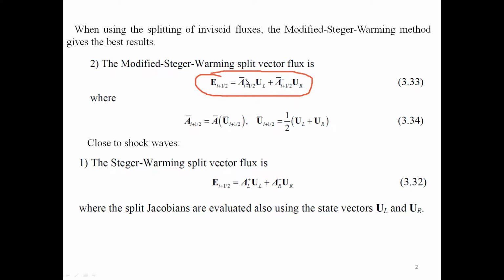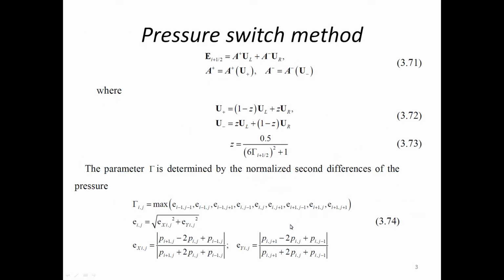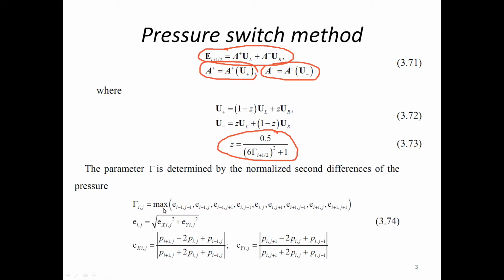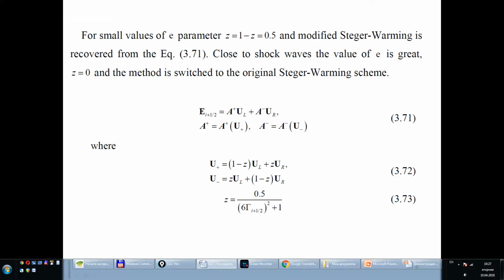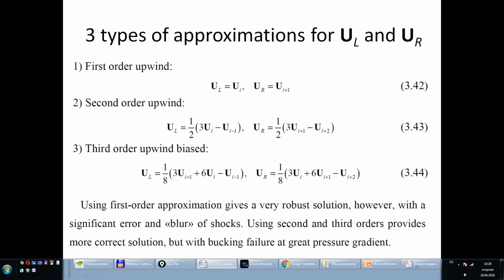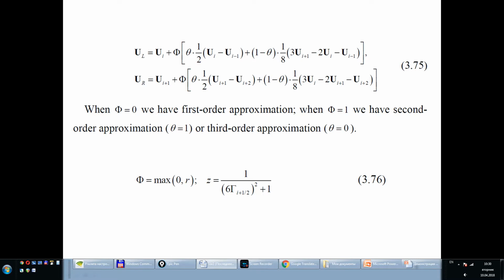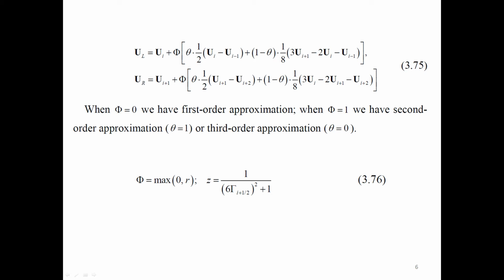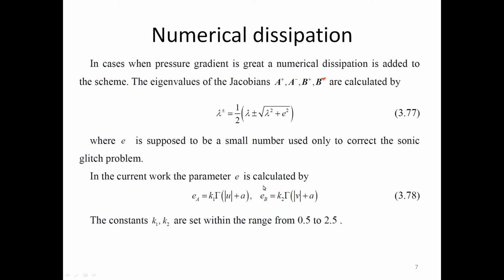Numerical Methods for Solving the Navier-Stokes Equations. Lesson 29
These lessons are intended for beginners in the field of Computational Fluid Dynamics (CFD), studying in English in Moscow Aviation Institute.
Lesson 29
Ways to improve the numerical method